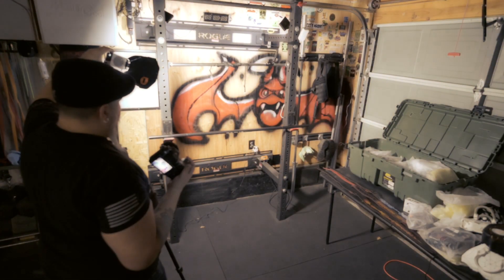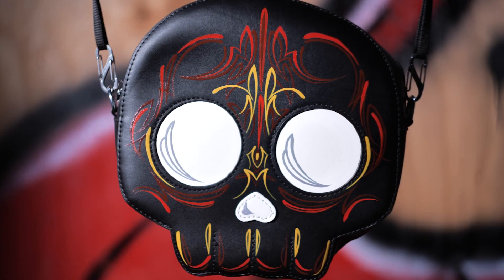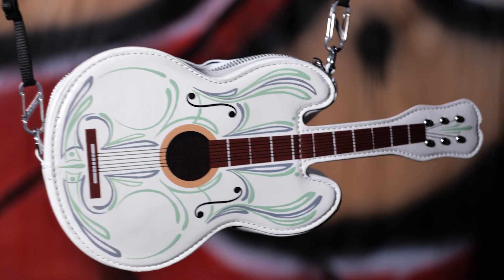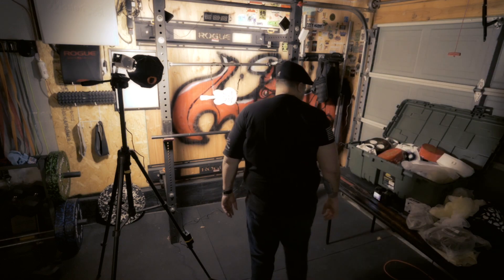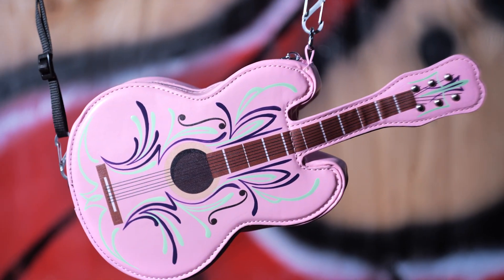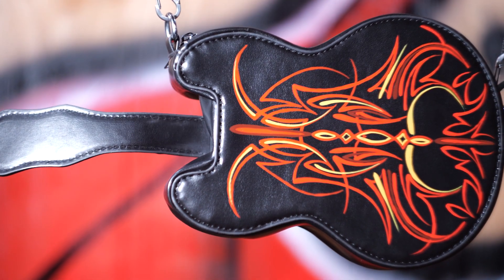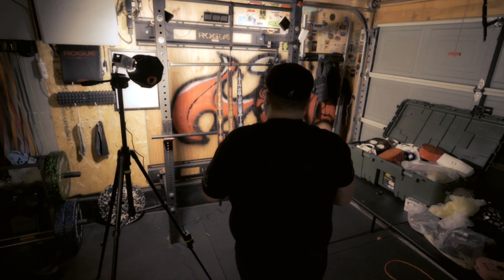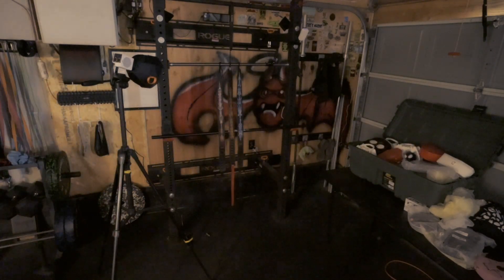videoing the photo shoot of art work all things I never thought I would do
So what if, this was made to show as much of the genuine person behind the art? A meticulous curation of things that just naturally are me and how I work. If that is the case, this is the most artistic expression that I've put into anything in over a decade.